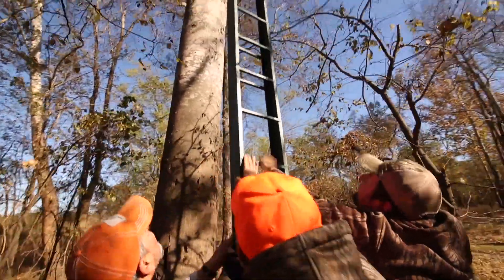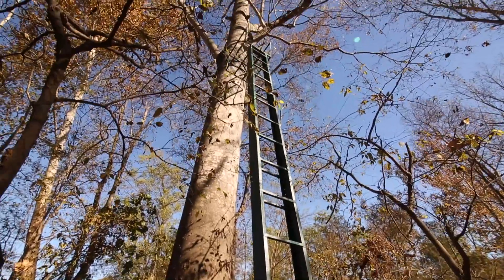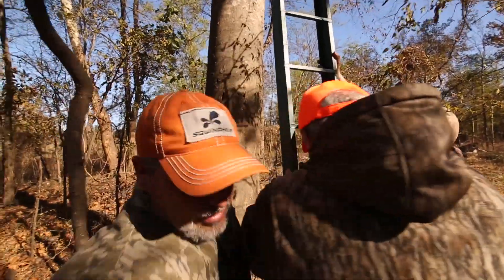What Kind of Tree Stand to use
There are tons of different types of tree stands out there, and figuring out the best one for you can be difficult. In this tip, Brad breaks down which kinds to use based on your setup.